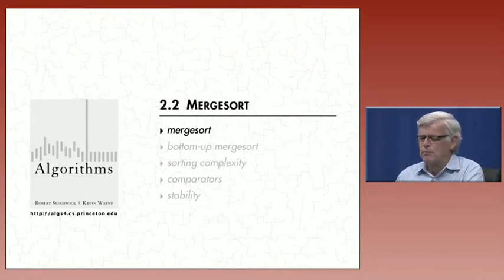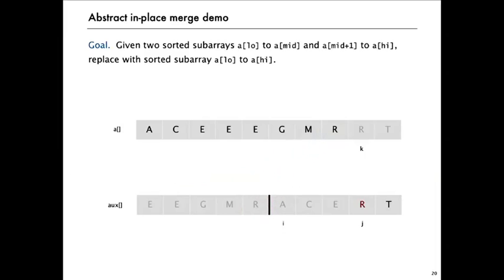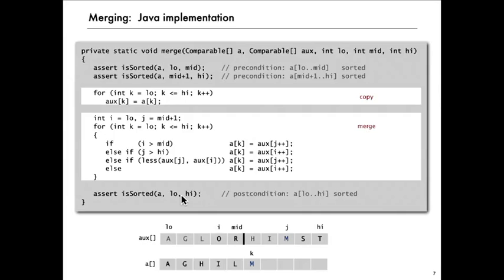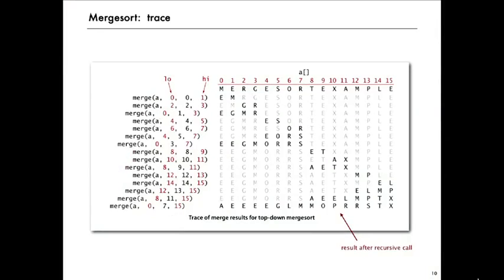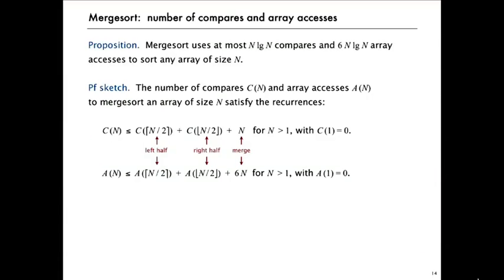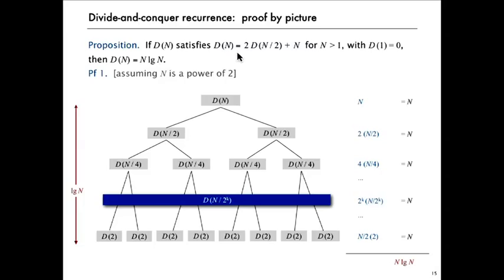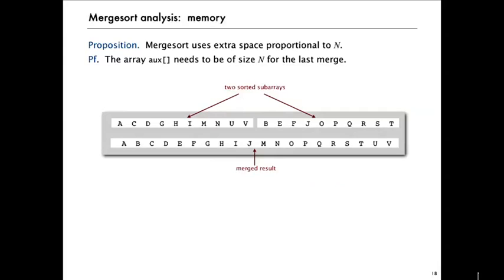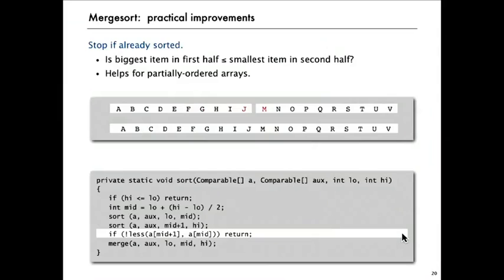6 1 Mergesort 2354)